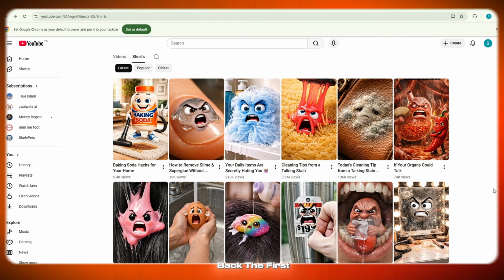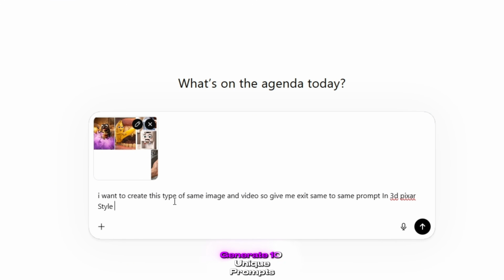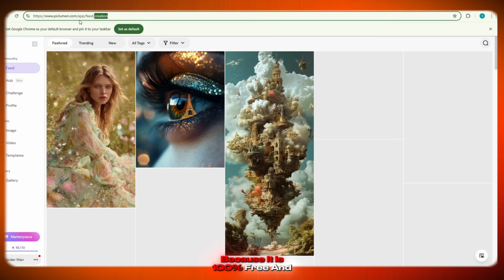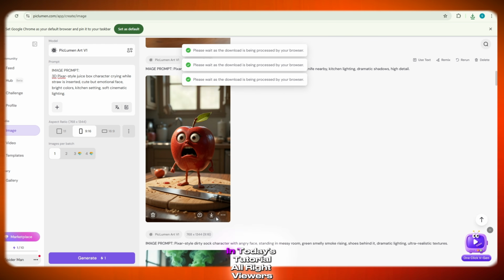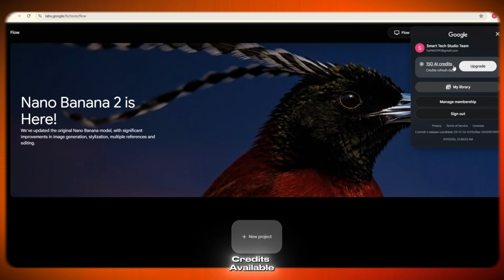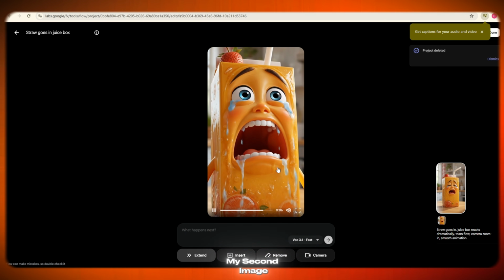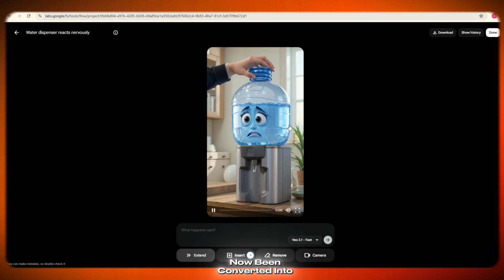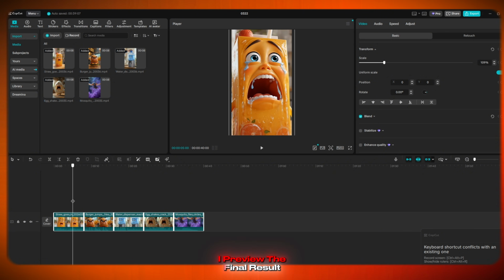Create VIRAL AI Videos with Google Flow (FREE) | Image to Video AI + Faceless YouTube Method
Want to create viral AI videos using the latest Google AI tools? In this video, I’ll show you a powerful and 100% FREE method to turn simple images into high-quality animated videos with voiceover — perfect for faceless YouTube channels.
We analyze a viral niche, generate prompts using ChatGPT, create images, and convert them into cinematic videos using Google Flow AI.
🔥 Start Here (Google Flow AI):
Google Flow is an advanced AI filmmaking tool that allows you to create cinematic videos, scenes, and stories using powerful AI models. (labs.google)
This method is perfect for:
• AI animation videos
• Viral shorts creation
If you want to grow fast on YouTube in 2026, this is one of the most trending AI strategies right now.

google flow ai, ai video generator, image to video ai, ai animation tutorial, faceless youtube channel, youtube automation 2026, make money with ai videos, ai shorts generator, viral ai videos, chatgpt prompts for video, text to video ai free, google ai tools 2026, flow ai tutorial, free ai video generator, ai content creation, youtube shorts ai, passive income online, trending ai tools